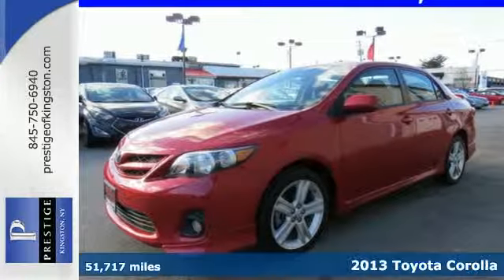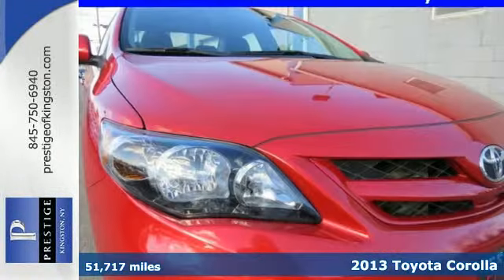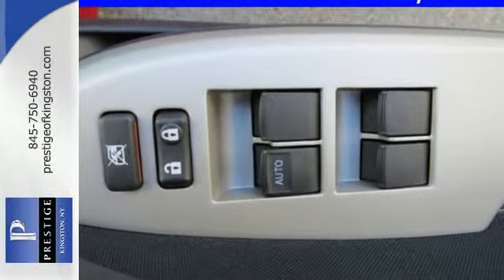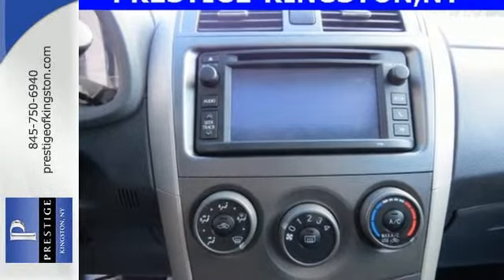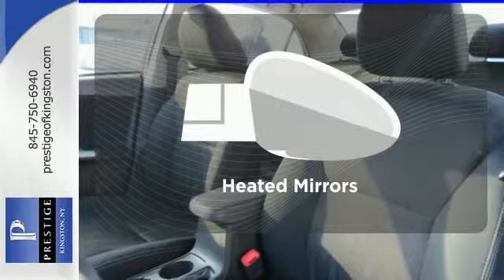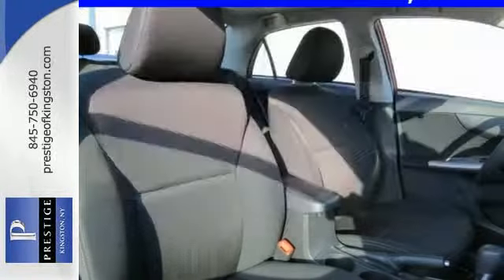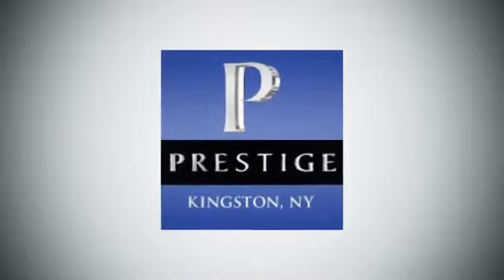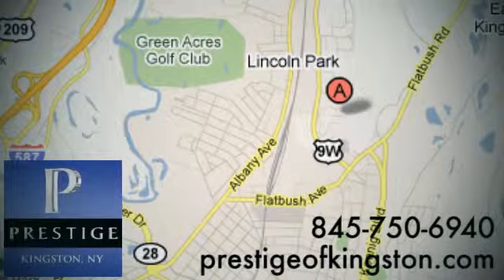2013 Toyota Corolla Kingston NY Poughkeepsie, NY DC933084 - SOLD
Year: 2013
Make: Toyota
Model: Corolla
Trim: S
Engine: 1.8L I4 DOHC Dual VVT-i
Transmission: 4-Speed Automatic
Color: Red
Mileage: 51717
Stock #: DC933084
VIN: 2T1BU4EEXDC933084
How tempting is this fantastic 2013 Toyota Corolla S? Toyota Certified Pre-Owned means you not only get the reassurance of a 12mo/12,000 mile Comprehensive warranty, but also up to a 7yr/100,000-Mile Powertrain Limited Warranty, a 160-point inspection/reconditioning, 1yr Roadside Assistance, trip-interruption services, rental car benefits, and a complete CARFAX vehicle history report. It is nicely equipped with a 1.8L I4 DOHC Dual VVT-i Engine, ABS brakes, Electronic Stability Control, FWD, Heated door mirrors, Power Tilt/Slide Moonroof w/Sliding Sunshade, Remote keyless entry, and Traction control.

Address:
756 East Chester St By-Pass